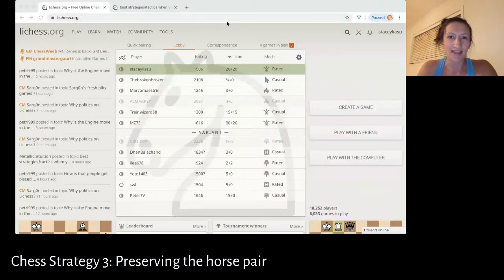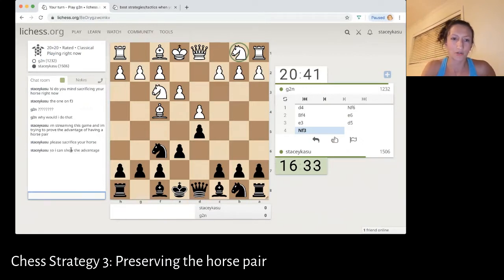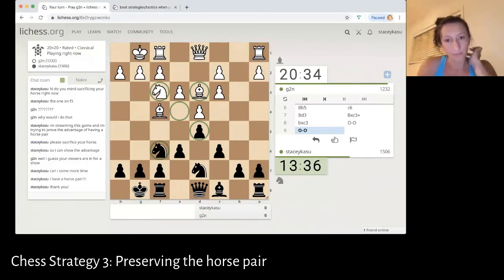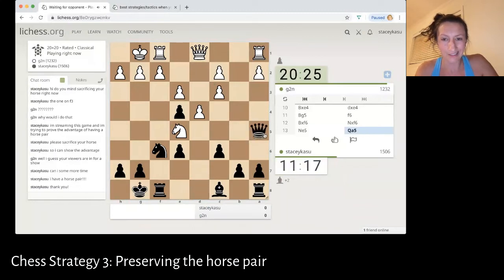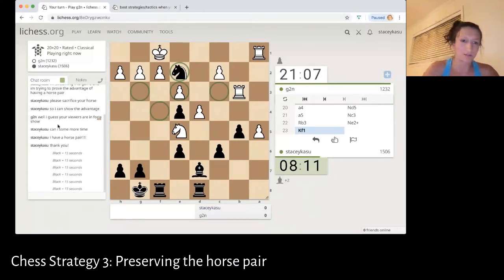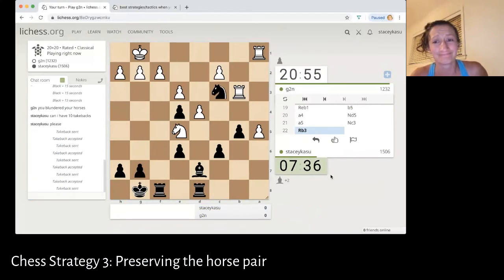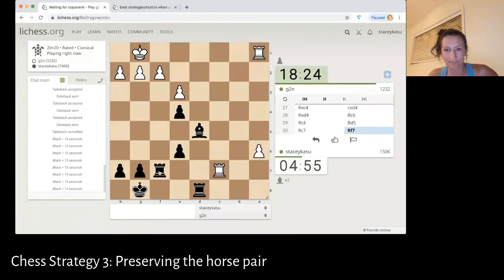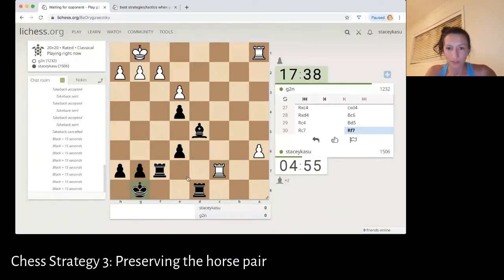Chess strategy 2: Preserving a horse pair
This video will show you some things you can try to do in your games to preserve a horse pair. It is a well known fact that there is no deadlier piece combination than a horse pair.